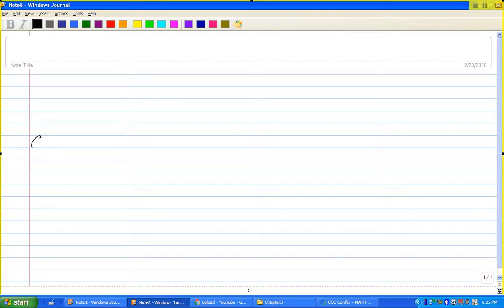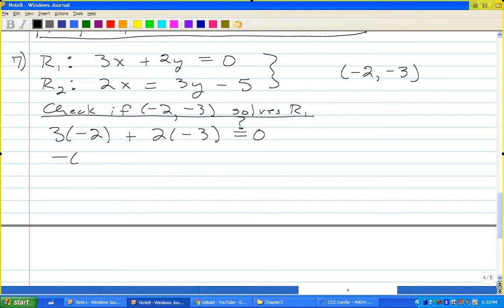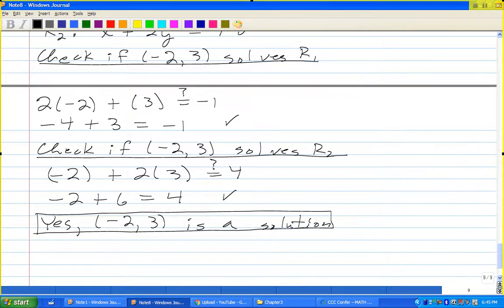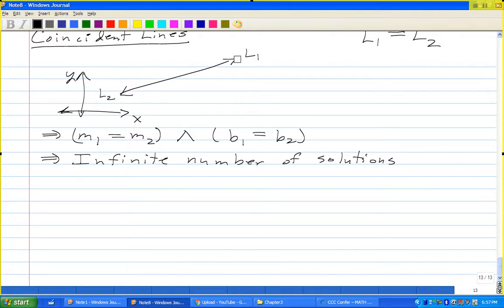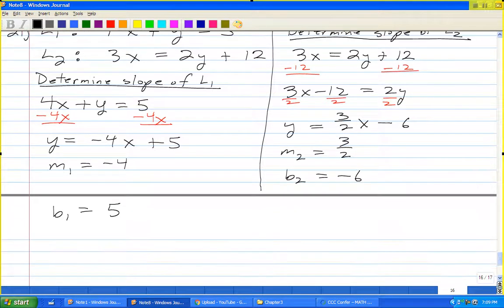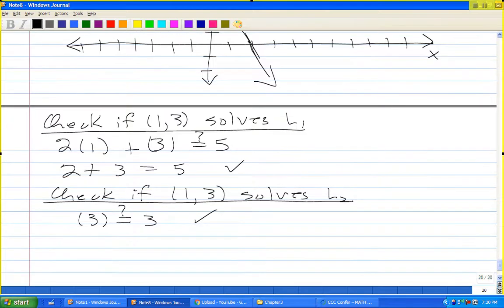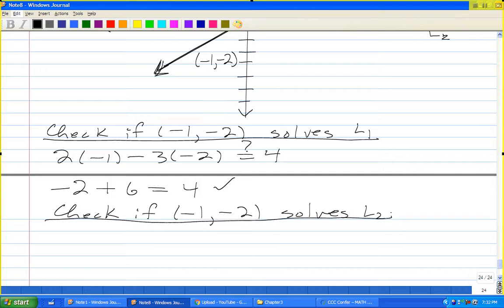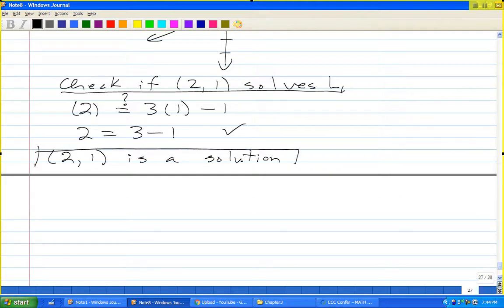4 12 23 2018